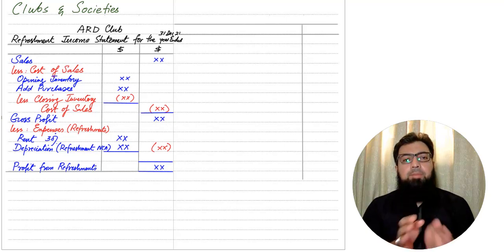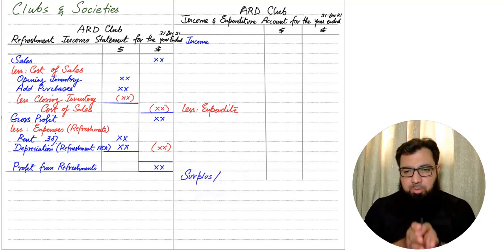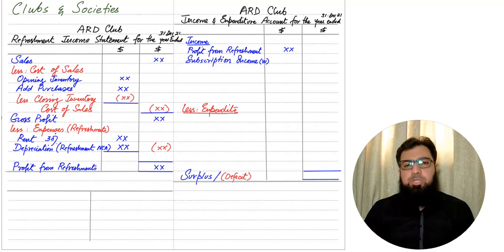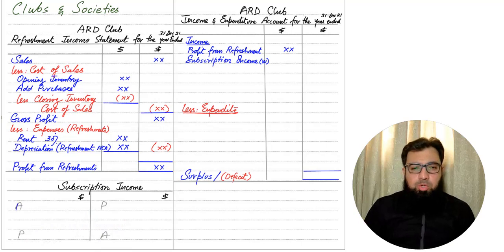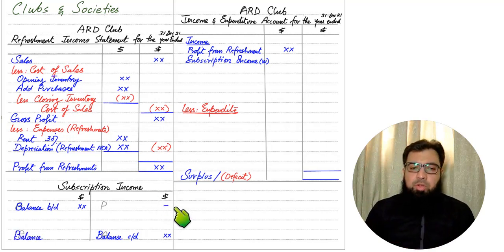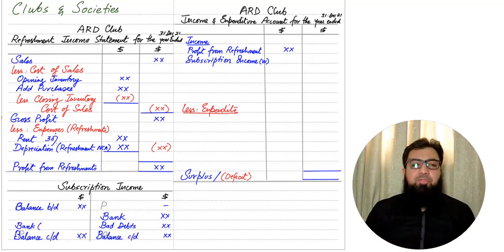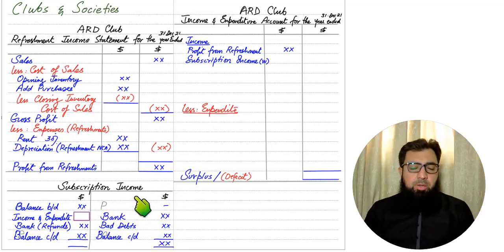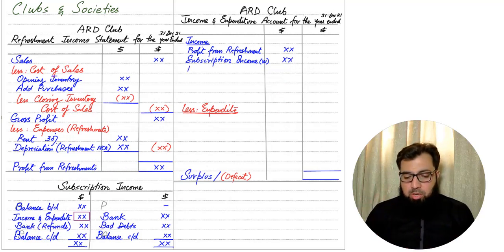Not for Profit - Income and Expenditure Account | English